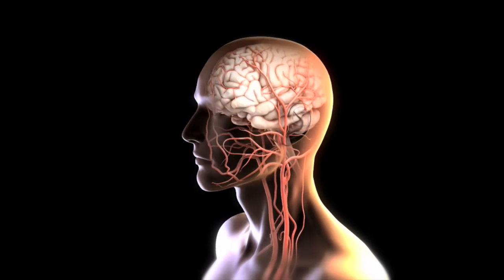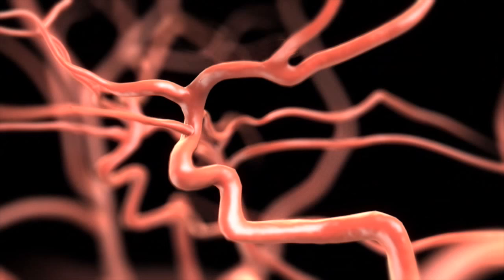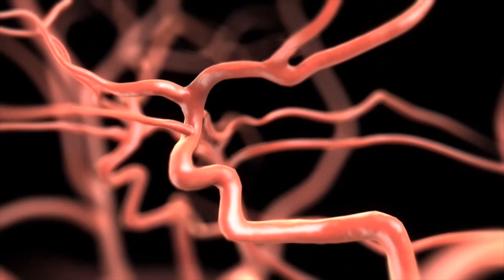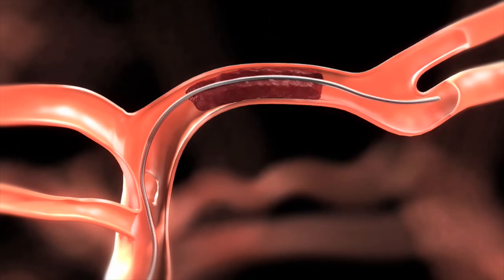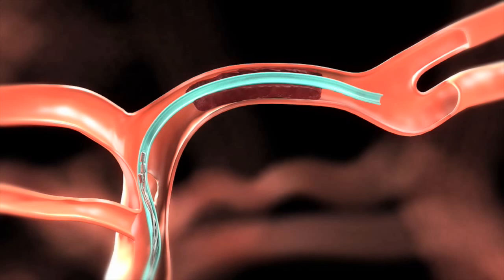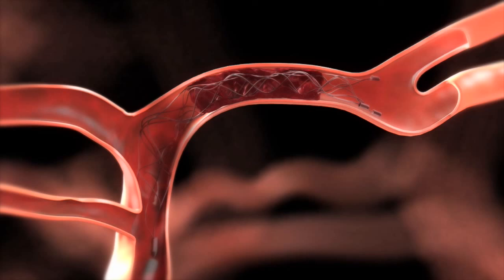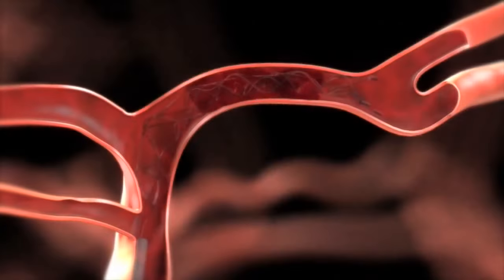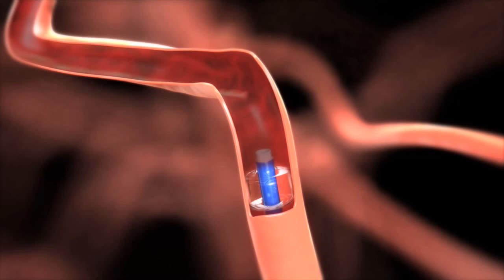Stroke: Acute Stroke Intervention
Narrated animation of stroke intervention. Video supplied by Covidien, showing the Solitaire mechanical thrombectomy device, which was the first FDA-approved device for such an indication.

Learn more about the live-saving drug known as tPA and how it works

Shervin Dashti, M.D., Ph.D. uses a minimally invasive and highly successful approach treating a stroke